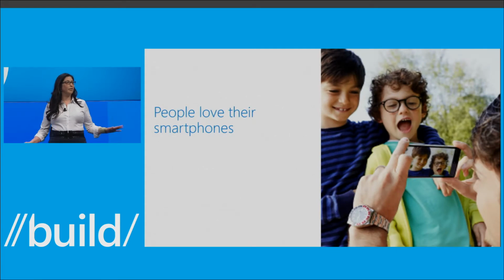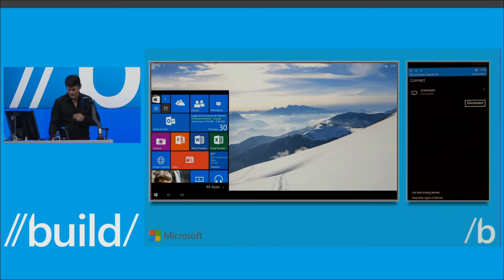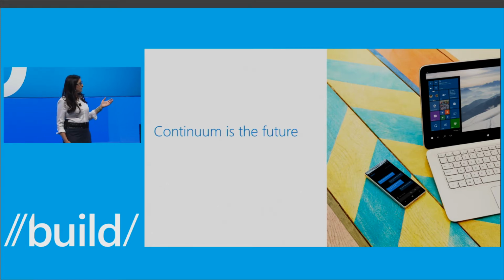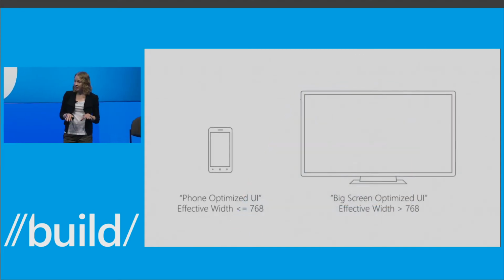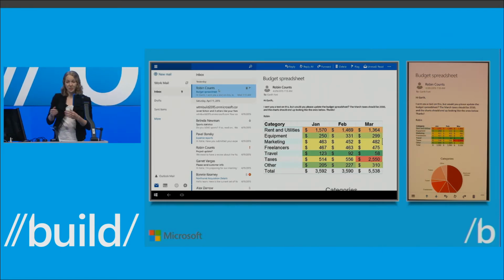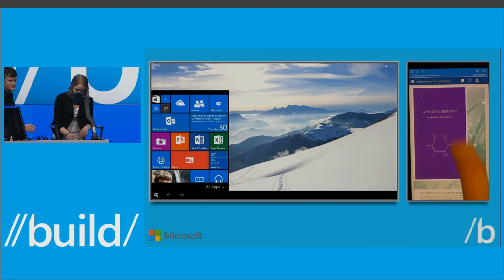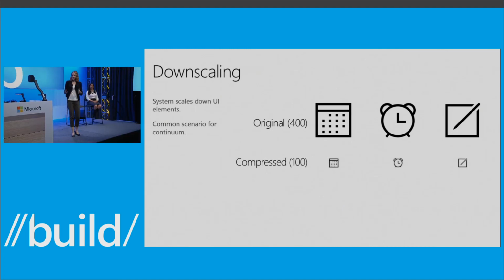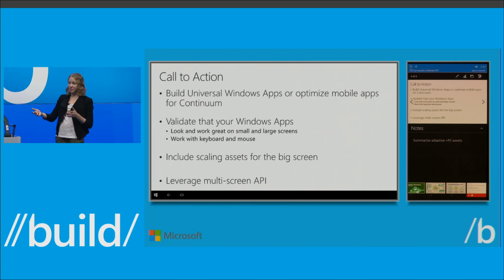Optimizing Windows Apps for Continuum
Continuum leverages the power of Universal Windows apps by extending your experience from the small screen of a phone to a large connected TV or monitor. This means your users can use a Windows Mobile device as a PC or entertainment system, while also using the phone as a phone. Just plug in a Miracast dongle or wired dock to any HDMI display and go! Continuum allows your users to leverage a keyboard and mouse to get the productivity and entertainment value of a PC with the portability, cost, and convenience of a single device. Beyond the efficiency of develop once / run everywhere, the combined screens will enable you to create new and unique experiences and reach new users. Learn about best practices for building for Universal Apps that scale and transition well from phone to a connected display. Understand the key scenarios and interactions enabled by Continuum.